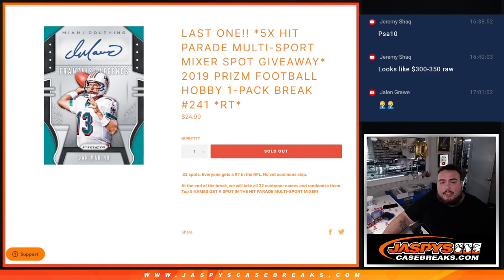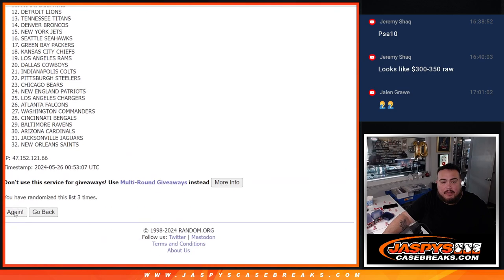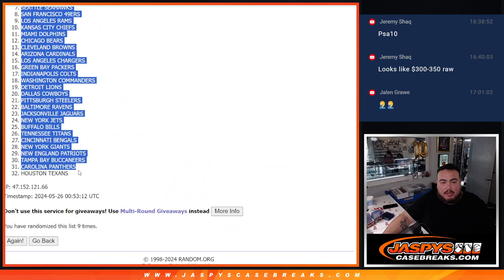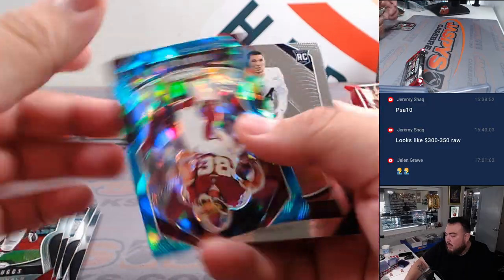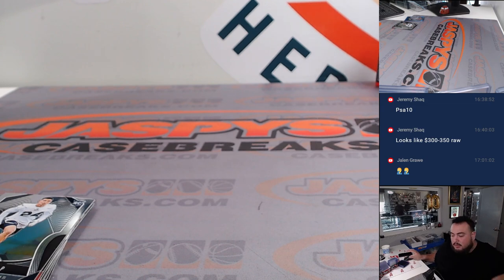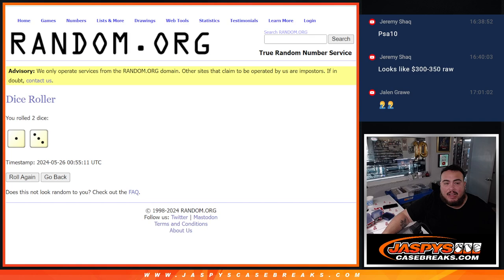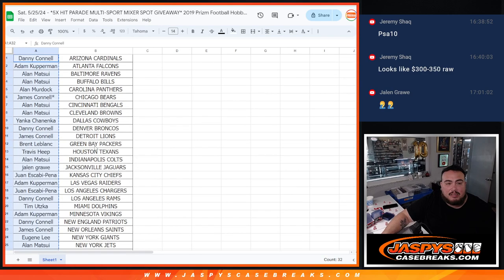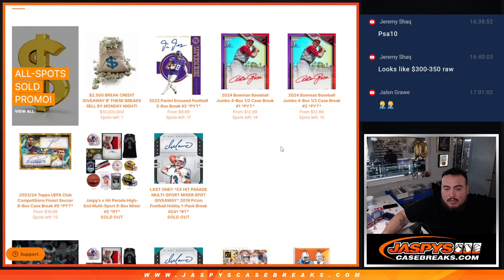Sat. 5/25/24 - *5X HIT PARADE MULTI-SPORT MIXER SPOT GIVEAWAY* 2019 Prizm NFL Hobby 1-Pack #241 *RT*